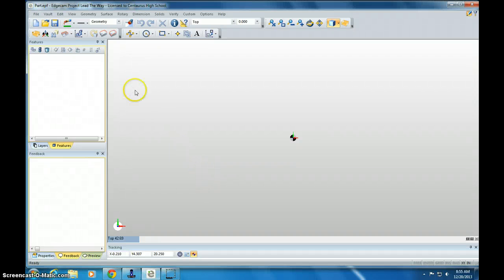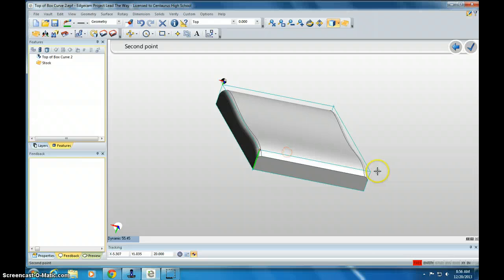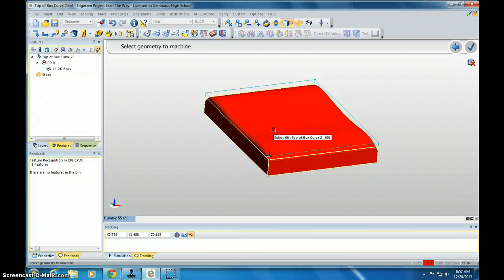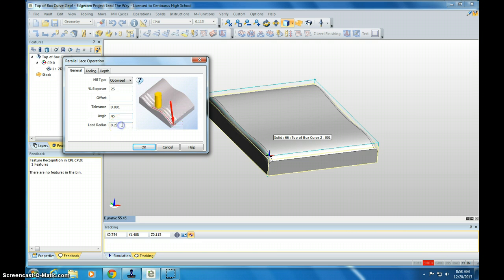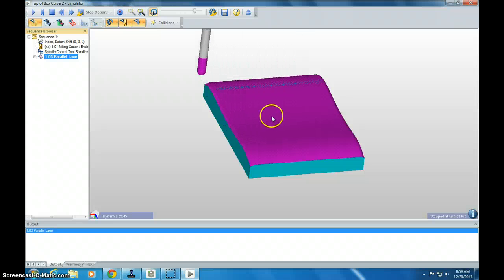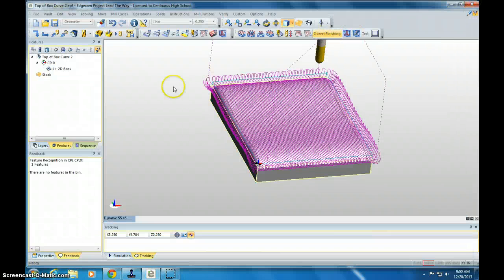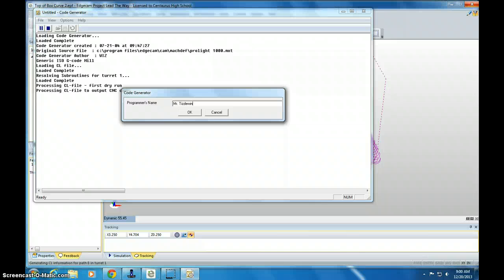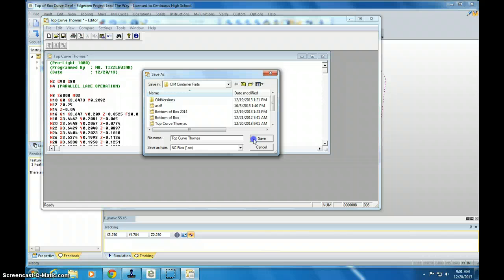EdgeCAM Top Curve Tutorial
How to create NC code for top curve in EdgeCAM